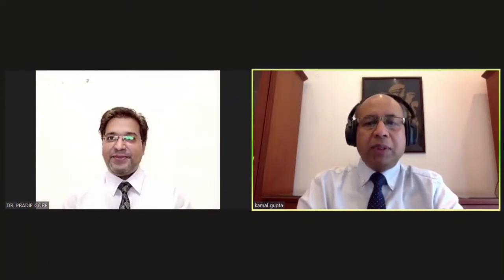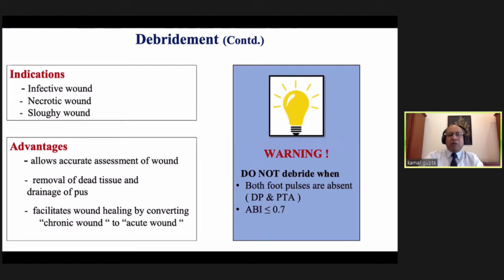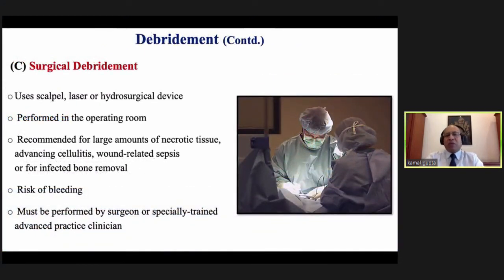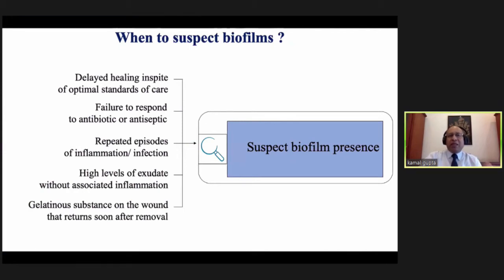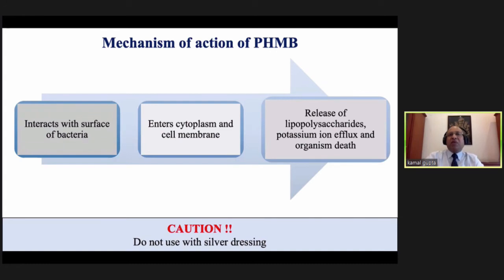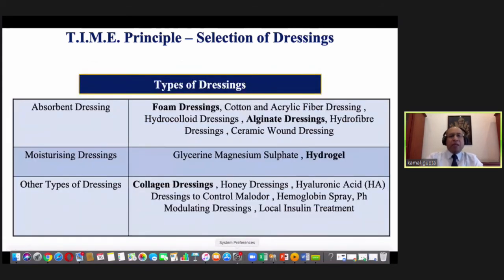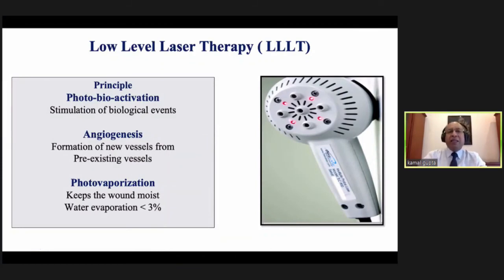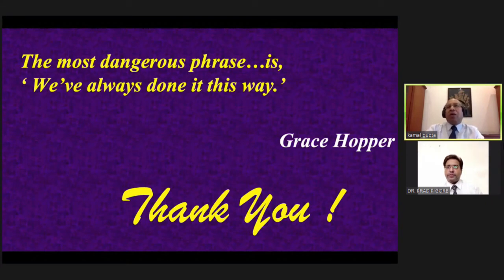Lecture on T.I.M.E Principle on Wound Management by Dr. Kamal Gupta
Live Webcasting on T.I.M.E. principle on Wound Management by Dr. Kamal Gupta organized by Sunpharma held on 16th May 2020